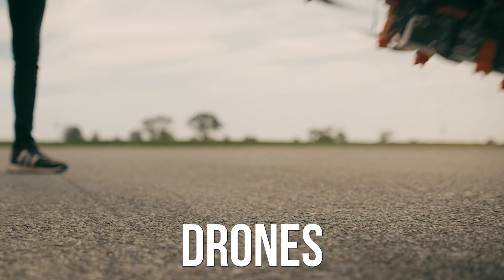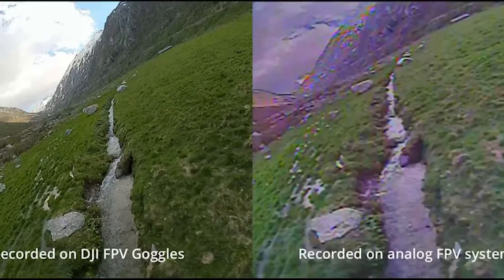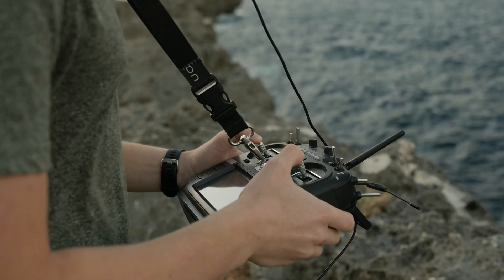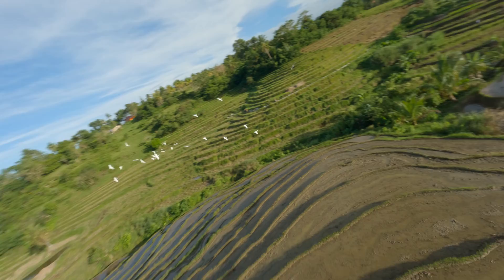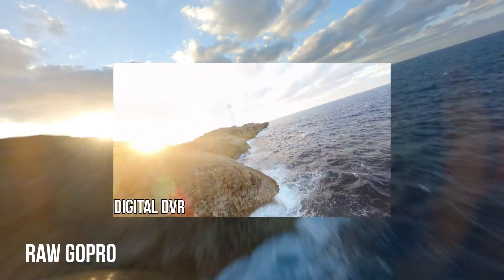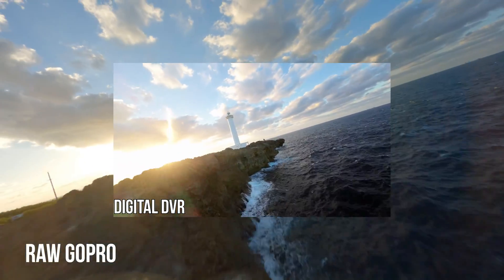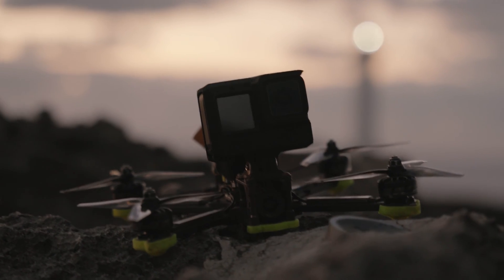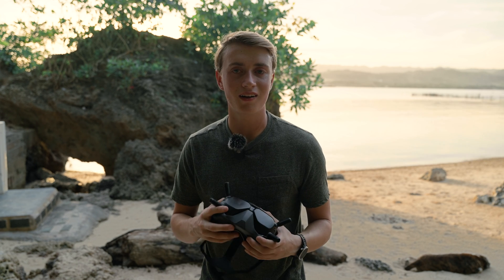Analog vs Digital FPV | What's Best?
Whether you're a drone enthusiast, FPV beginner, or looking to upgrade your flying experience, I'll guide you through your journey of FPV technology, image quality, range, and reliability to help you make the best choice for your style and budget.

*Timestamps*
00:00 - Introduction to FPV Systems
00:11 - Starting with Analog: Pros and Cons
00:44 - Committing to FPV: Analog or Digital?
01:10 - Digital FPV Drawbacks
01:42 - Why I Choose Digital Over Analog
02:01 - Summary: Analog vs Digital FPV